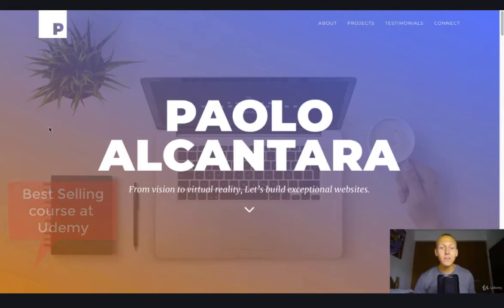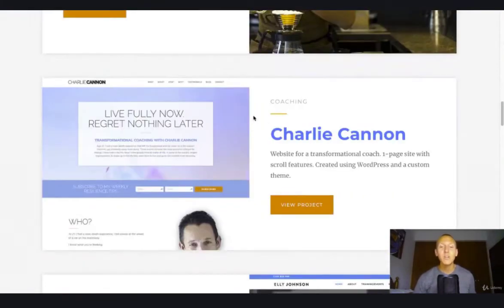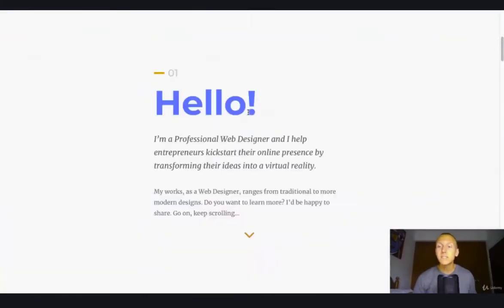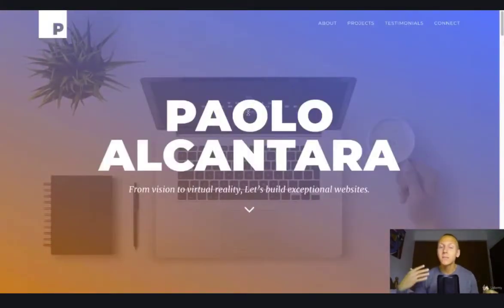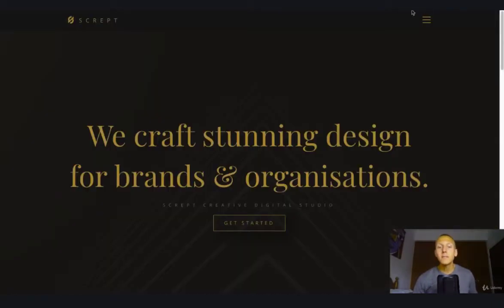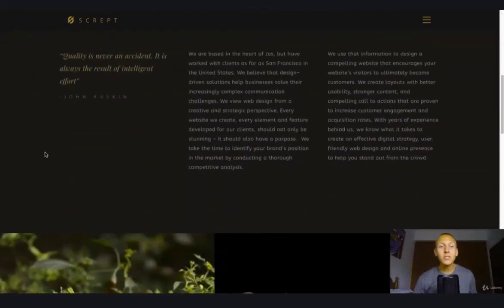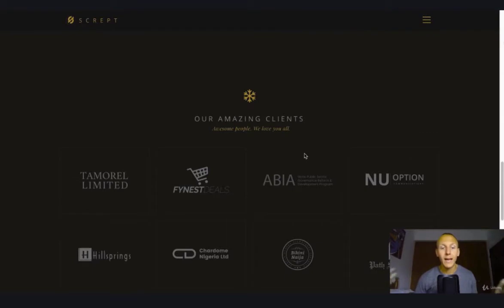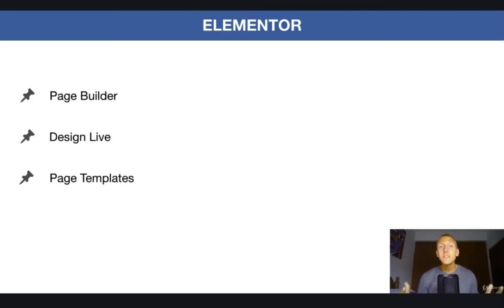#3 - The Complete WordPress Website & SEO Training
The Complete WordPress Website & SEO Training

What you'll learn:

Build and Publish Your First Website.

Design Your Website After Proven Templates That Converts.

Secure Your Website Against Hackers.

Speed Up Your Website For Better SEO.

Get Traffic To Your Website.

Find Keywords to Rank In Google For.

Google SEO Ranking Factors.

Write Clickable Titles.

On-Page & Off-Page SEO.

Website Mobile SEO Optimization.

A Computer with Internet Connection.

In this The Complete WordPress Website & SEO Training Course we'll take you through a journey from Beginner to becoming an Expert in Wordpress, Website Creation & Search Engine Optimization!

With The Latest Training in real actionable steps & with all answers needed you will not only become confident in your WordPress Latest Interface, but you'll also know how to perform SEO to drive traffic to your new professional WordPress Website.

Take A Look at These Top Rated Reviews...

⭐⭐⭐⭐⭐ "I wish I'd started with this course before even looking at other resources." - Susan Hayden

⭐⭐⭐⭐⭐ "Excellent Course! I wish I had found it earlier." - Dimitrios Habouris

⭐⭐⭐⭐⭐ "Very informative covers lots of topics in detail. Easy to follow. Great course!" - Louise Leone

⭐⭐⭐⭐⭐ "I‘ve just started this course but I can already say that the content is clear and simple to follow! And I’m not a native English speaker? good job guys!" - Silvia Ansaloni

⭐⭐⭐⭐⭐ "It is a great course for those who want to start using WordPress. Great analysis in depth. I recommend this course to anyone." - Dimitris Tzivaras

FROM BEGINNER TO EXPERT:

From Setting Up & Designing a Professional Website Without Any Code to Optimizing Your Site for SEO Within Hours.

Create Optimized WordPress Websites for You and/or Clients.

Design WordPress Websites That Converts for You and/or Clients.

Create a Professional WooCommerce Online Store.

Create SEO (Search Engine Optimized) Content for You and/or Clients.

What You Will Master Inside This Course.

Create Your Website After Proven Techniques & Designs That Converts.

Speed Up Your Website For Better SEO & Conversions.

Create Email-Opt Ins - Lead Magnets That Works.

Become a Professional Designer using Elementor.

Optimize Your WordPress Website for Mobile Users (over 50% of traffic!).

Build Your Online Store with WooCommerce.

The Course includes:

Articles, Templates & Tools That'll Help to Maximize Your SEO Optimized WordPress Website!

The Majority Of The Tools In This Course Are For FREE and Will Help You Get Results.

The Truth is... That we've to spend a month making this course as easy to consume for you as possible. We're only using the latest features available out there today and we'll continue updating this course for you.

Are You Ready to Start Creating a Professional SEO Optimized WordPress Website?

Love

Robin & Jesper